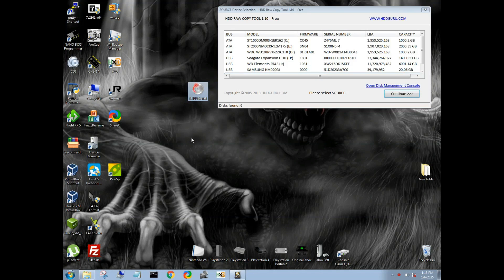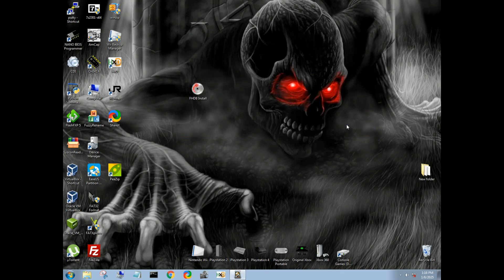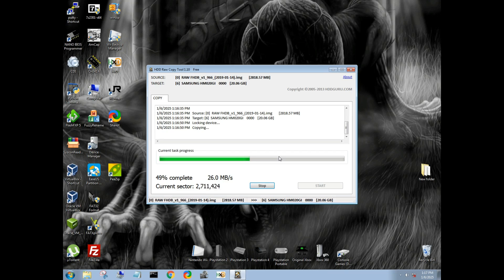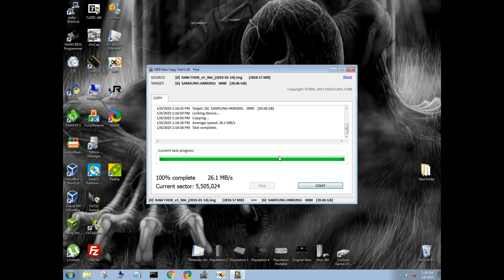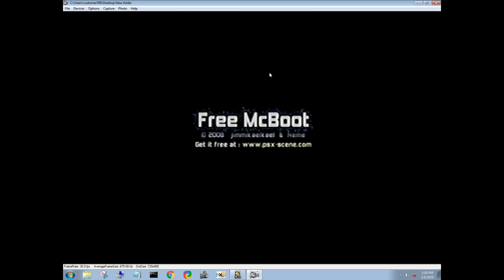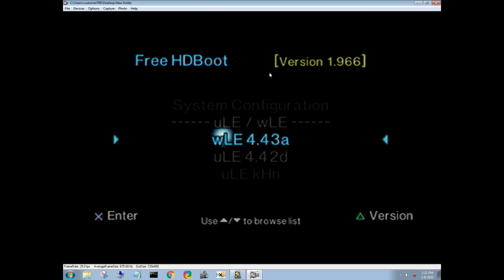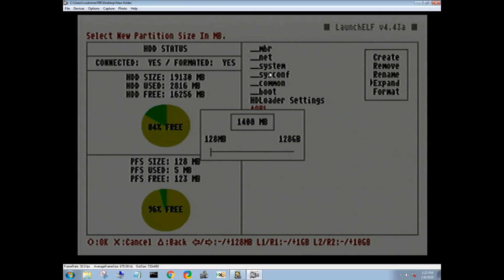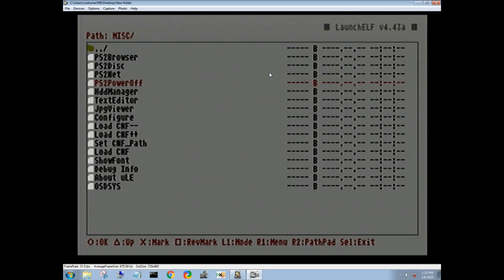Free HD Boot Installation Playstation 2 - No memory card needed!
Install Free HD Boot to a hard drive and softmod your Playstation 2 without a memory card. This will only work on the older fat Ps2 models. To download the software and the FHDB image, please see the download section of the free wix website listed below. This will be under the quick links section of the apge.